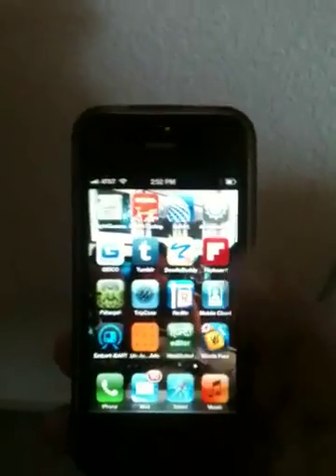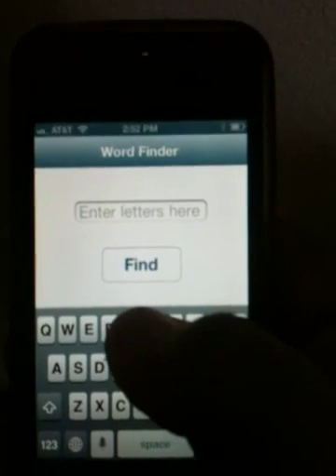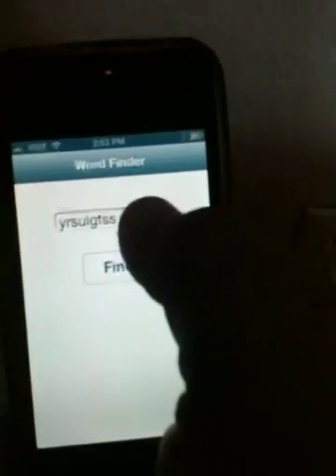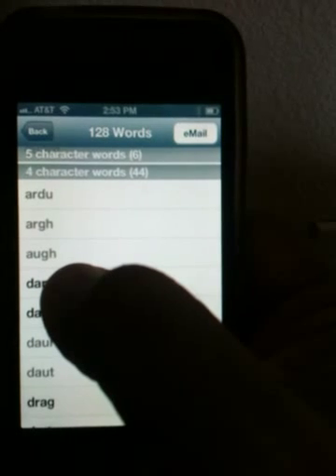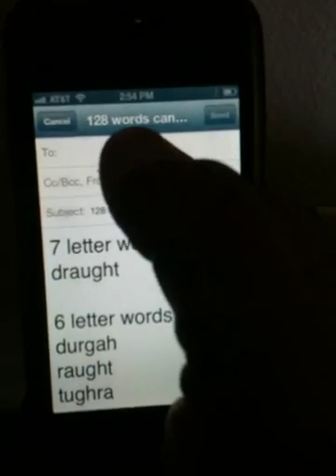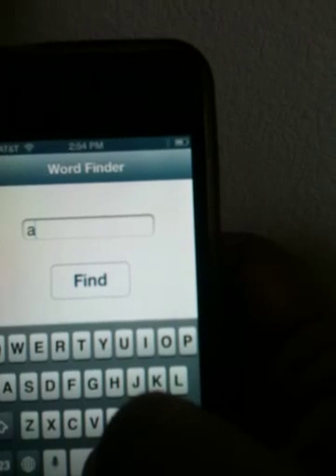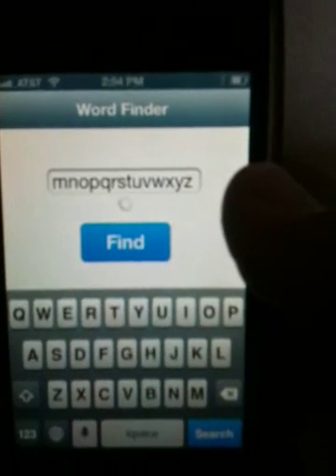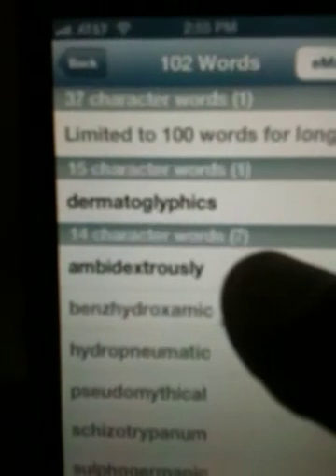Jumble Solver/Anagram Solver app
The Jumbled Word Solver Advanced app takes the letters you enter and finds all the words that can be formed with them.